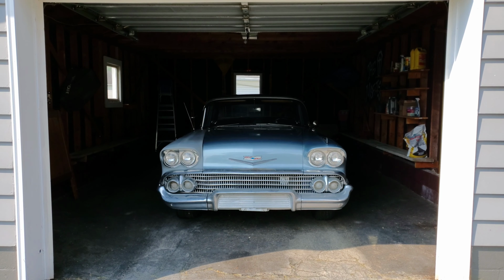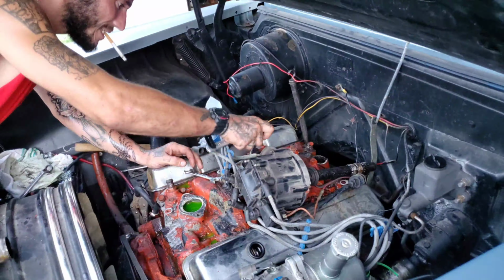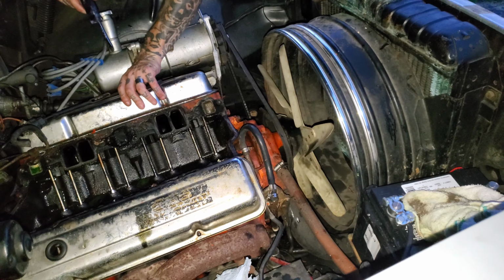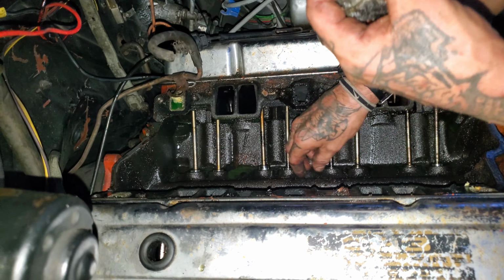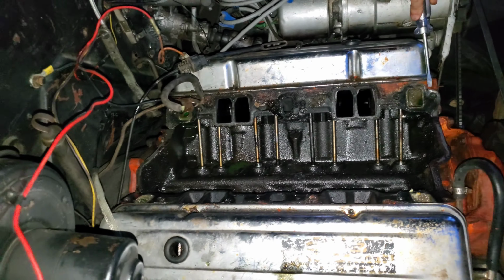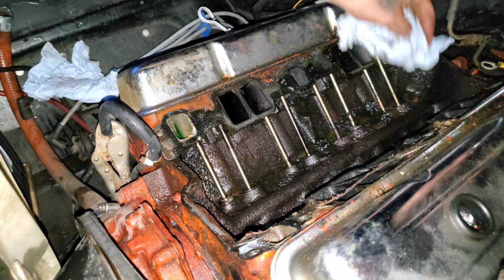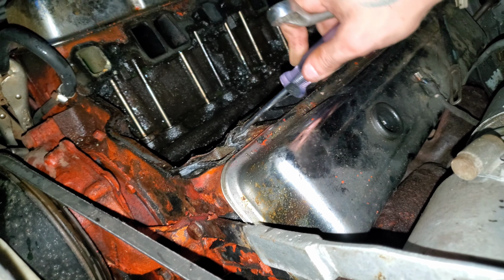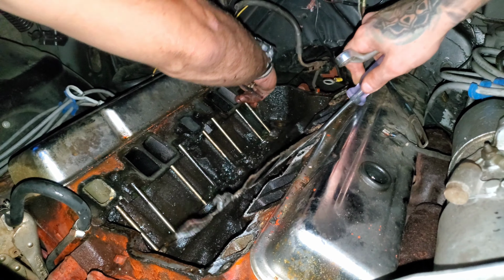1958 Chevy Bel Air Pt.5 [Sludge City]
tearing the top end of the engine apart to see that lies beneath.